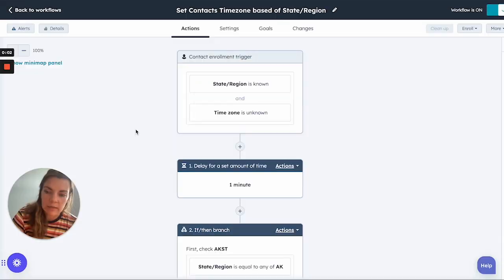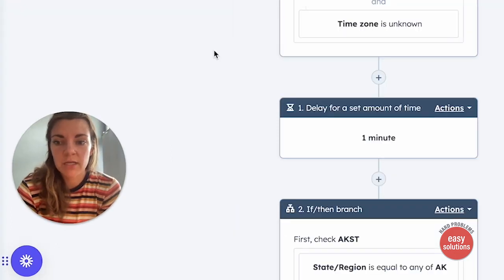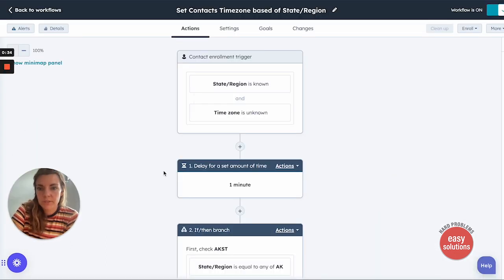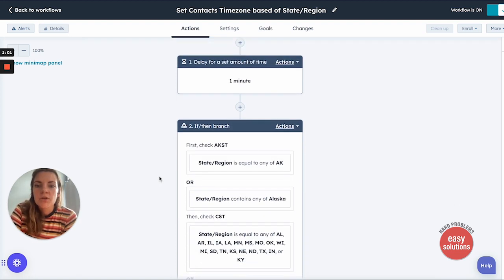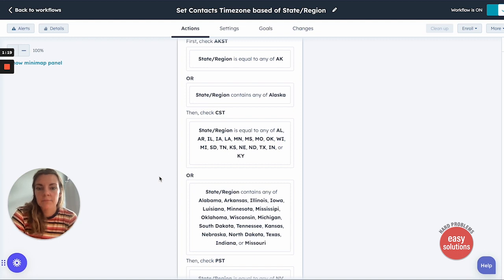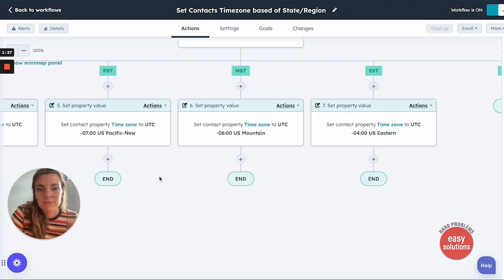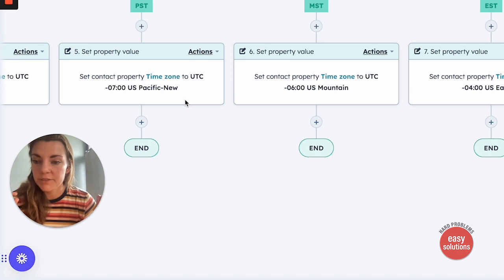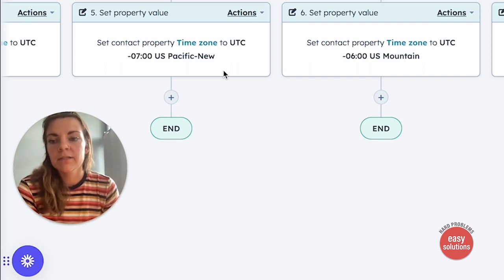HubSpot Time Zone Workflow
Time zone based marketing problem solving